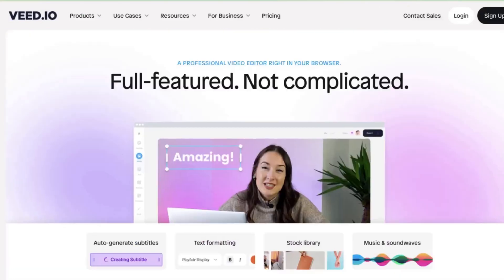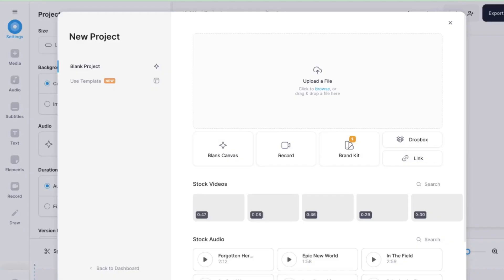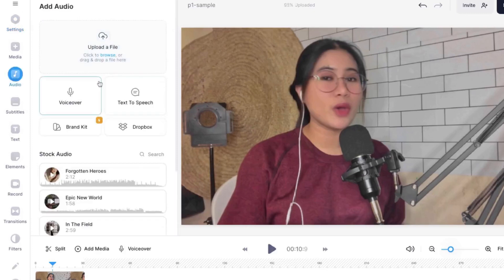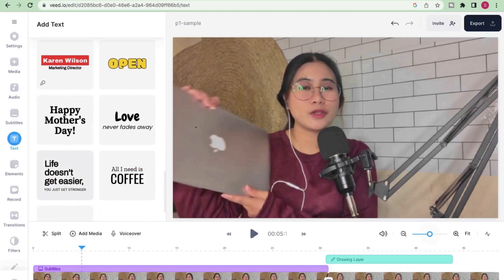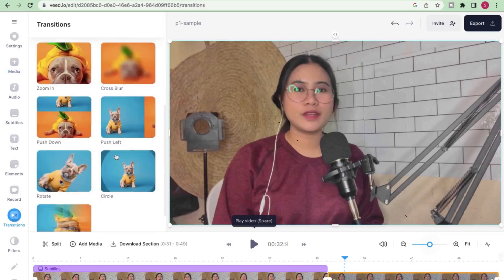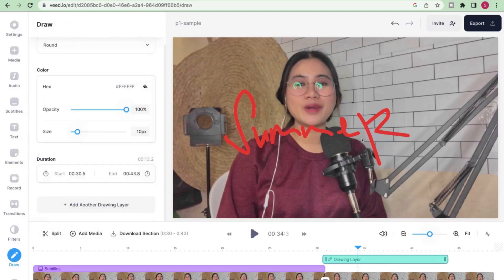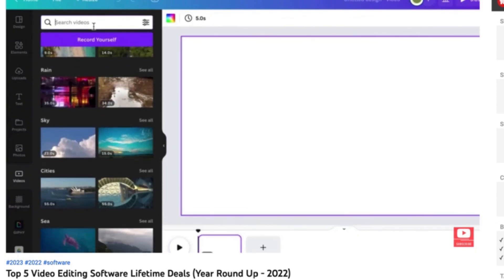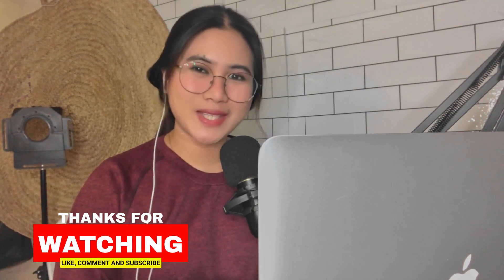Online Video Editor - Premiere Pro Alternative (VEED IO)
Are you looking for an online video editor (for your YouTube videos) that is very similar (alternative) to Adobe Premiere Pro?

Well, here's another software gem I found!

VEED IO (not sponsored) lets you edit short-form and long-form content even with core 15, low spec, or low storage PC.

Any video you want to see on this channel next? 💚